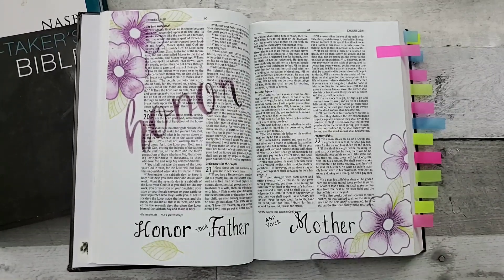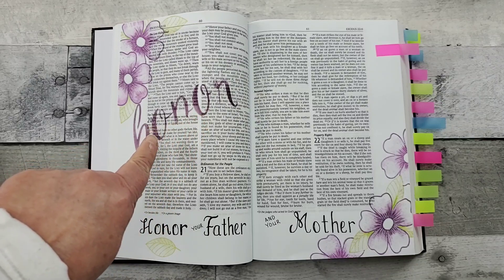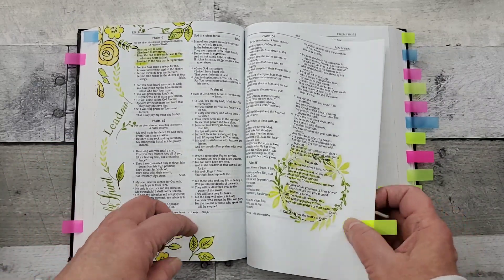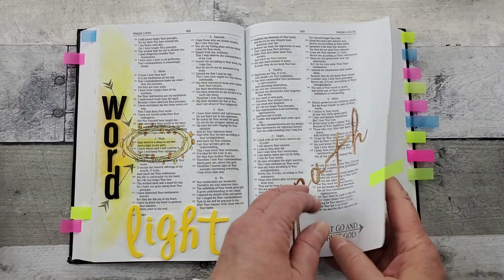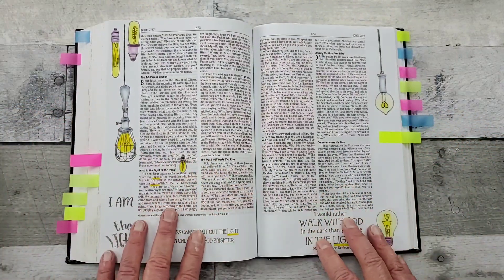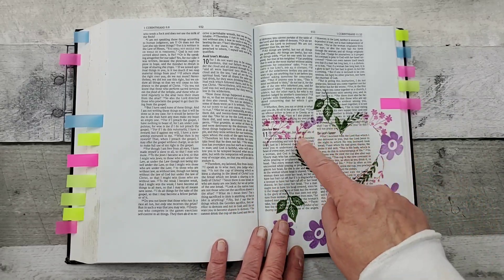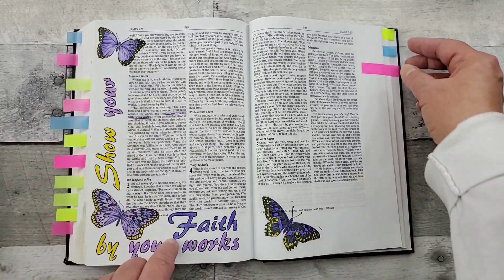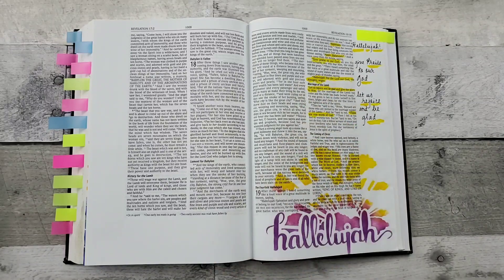Bible Art Journaling Flip thru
APOLOGIES for dirty hands...I had been crafting
Paper Napkin applique video